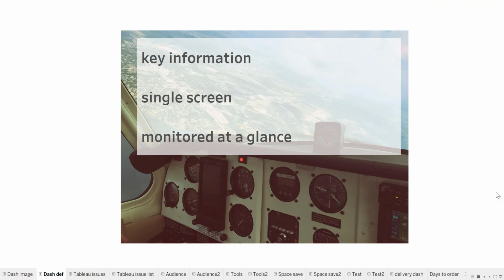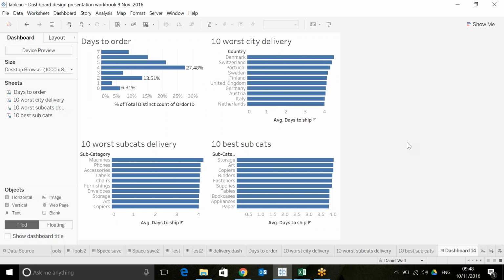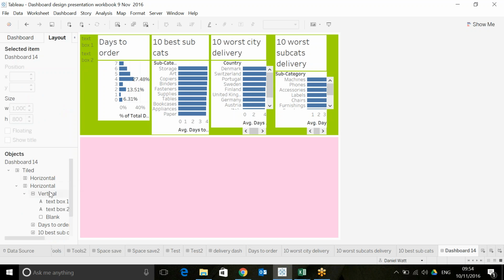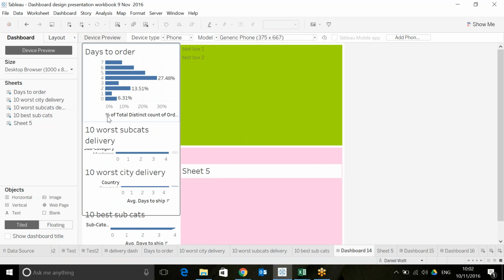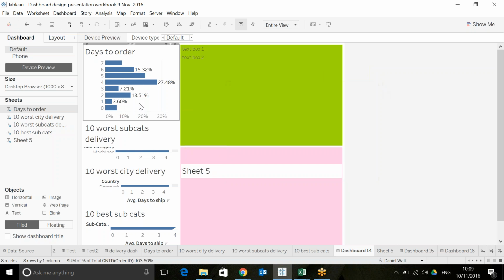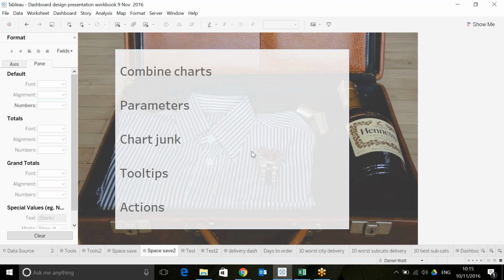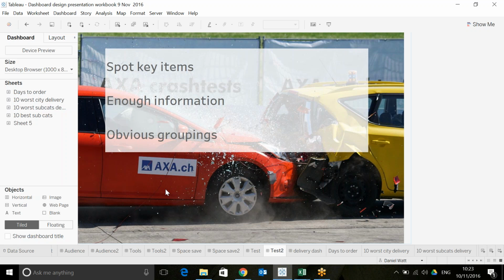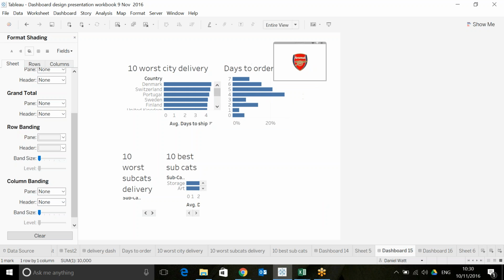Dashboard Design Webinar